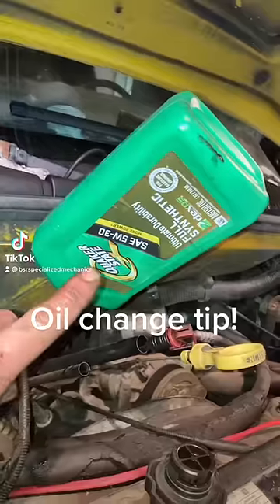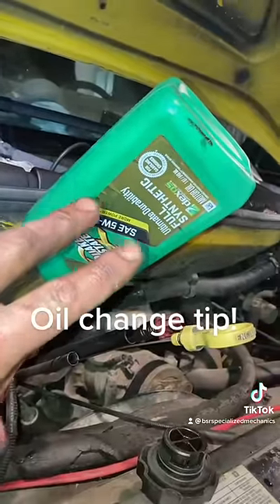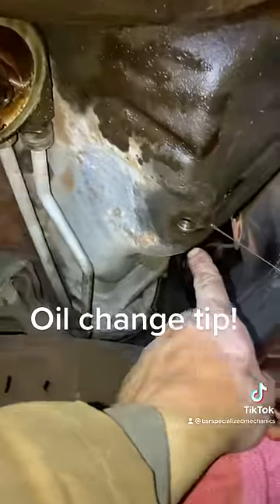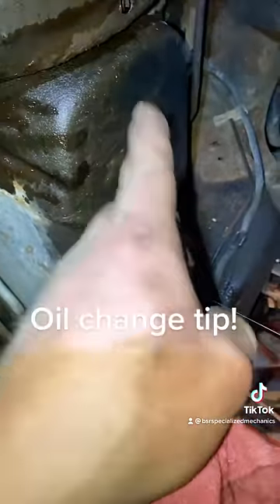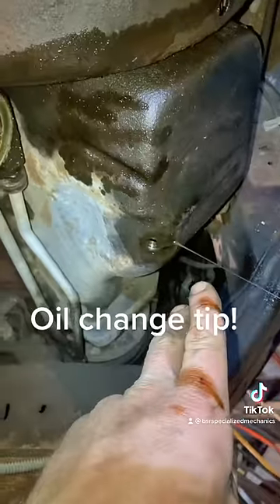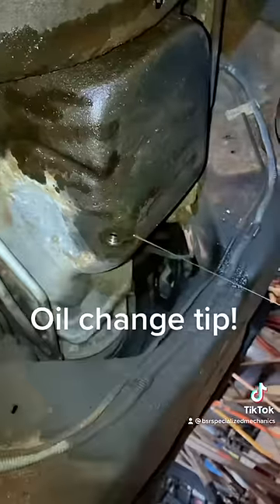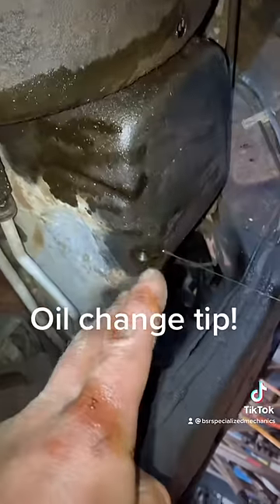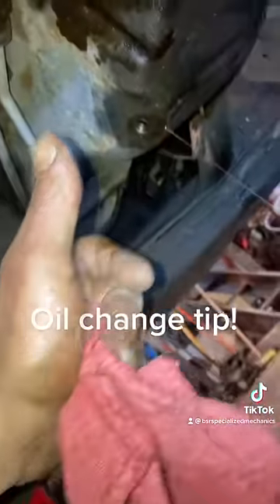Oil￼ Change Tip